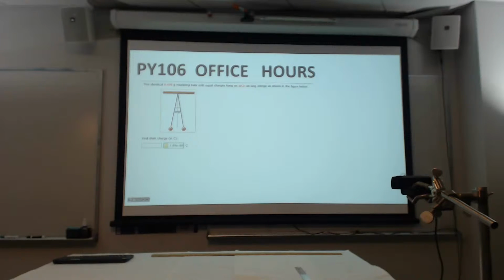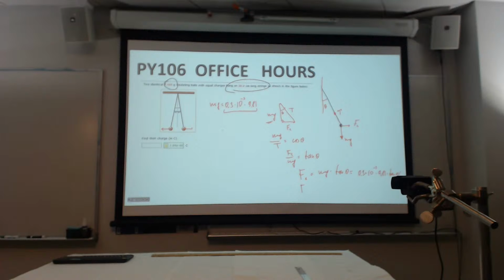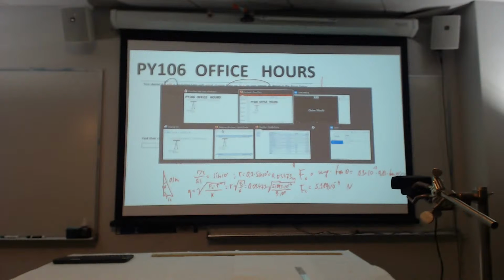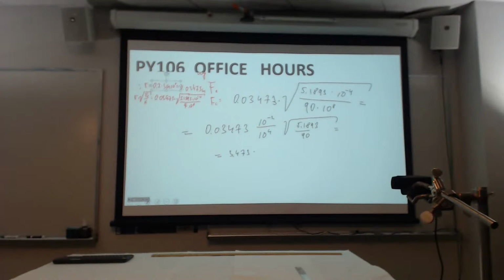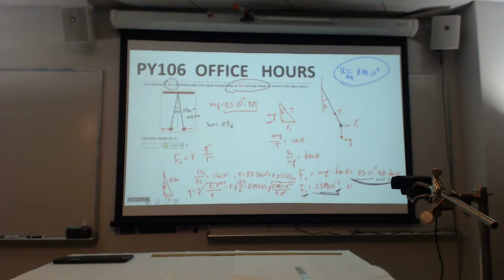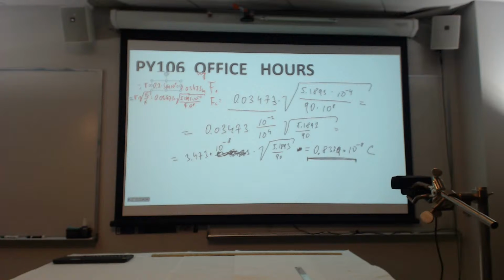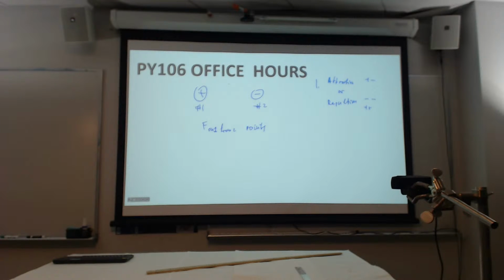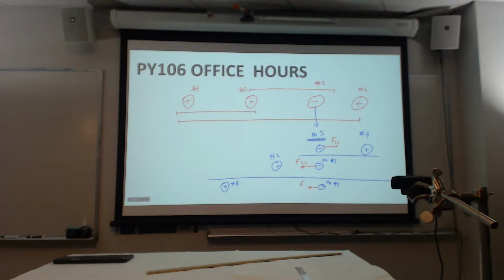PY106 office hours